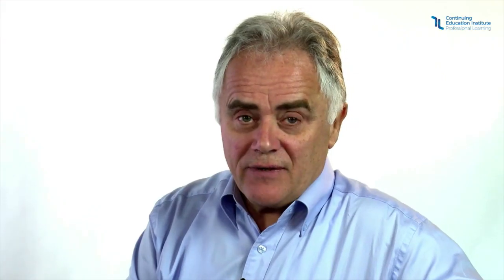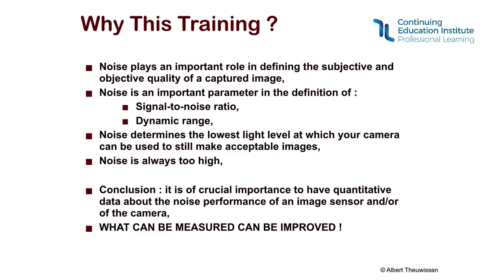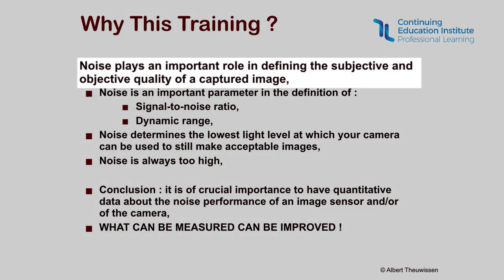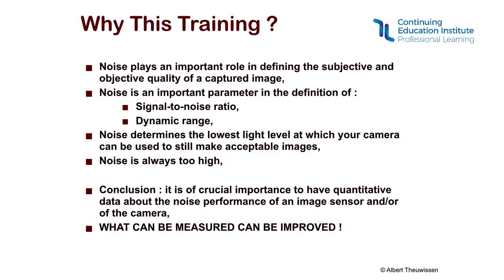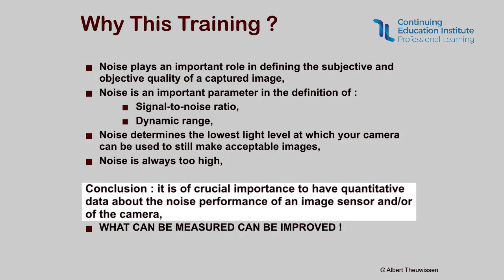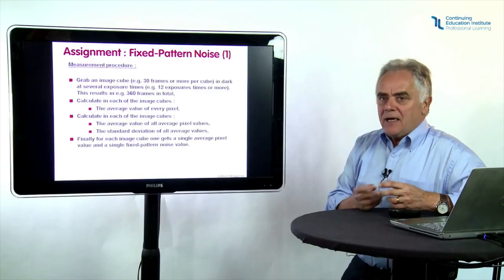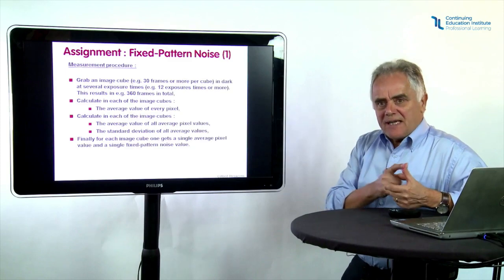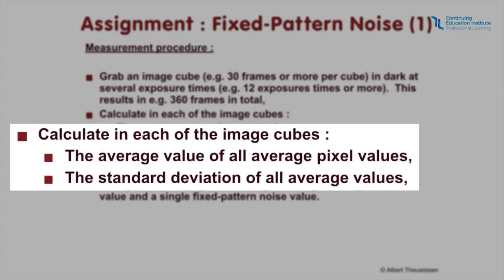e-Learning Courses in Image Sensors by Professor Albert Theuwissen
E-learning about Digital Image Sensors.  Get familiar with Correlated and Uncorrelated Noise in Imagers and Characteristics of Noise in Dark or Light, organised by the technical course company, Continuing Education Institute (CEI-Europe)